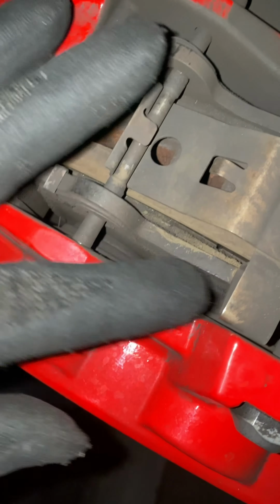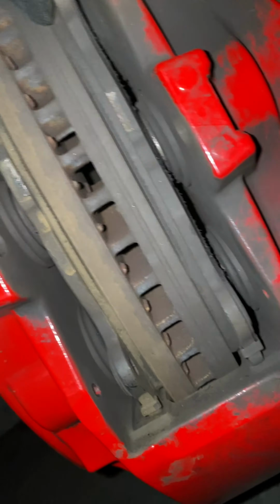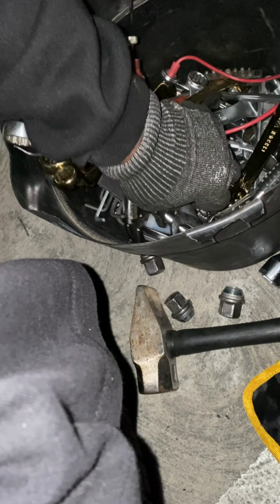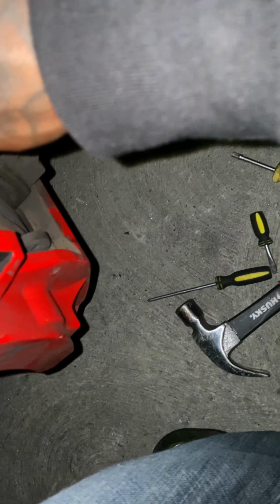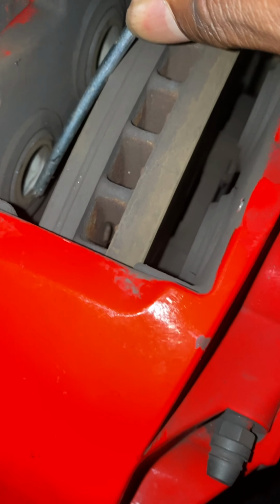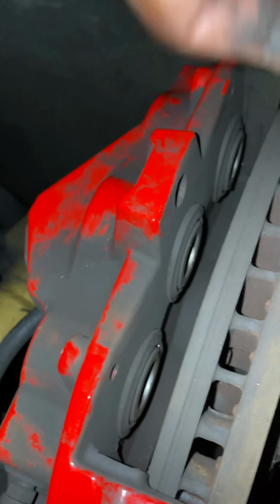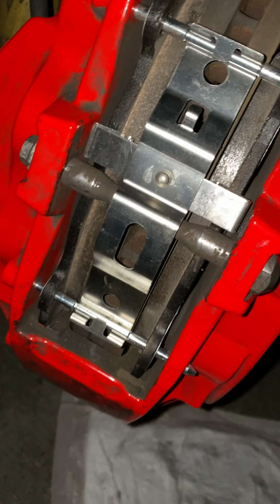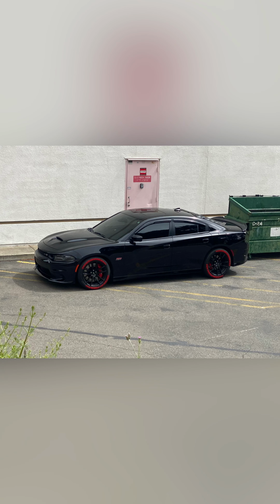How to Replace front brakes pads on 2021 Dodge Charger. Easy as 123